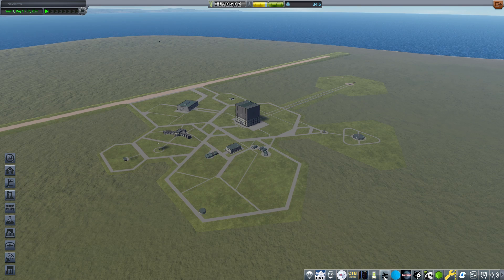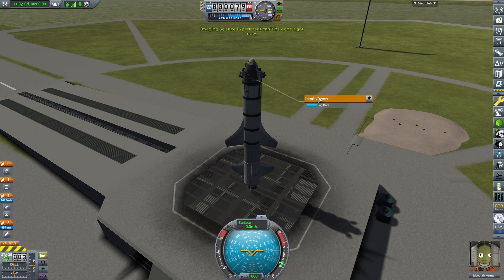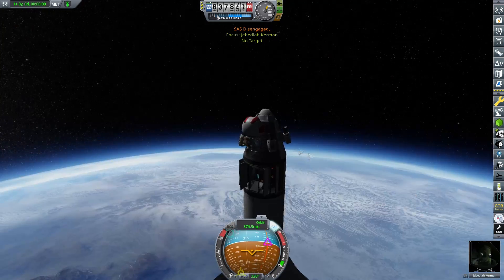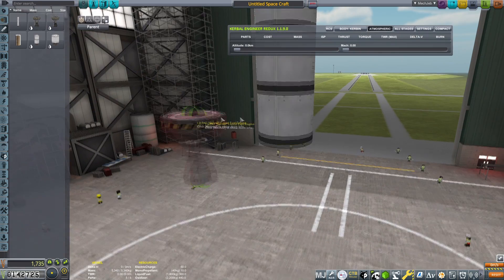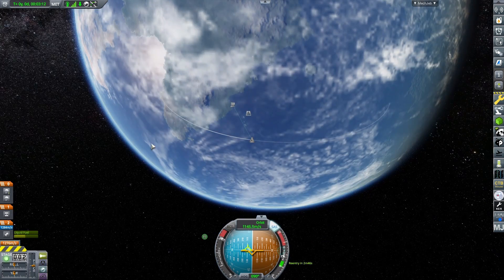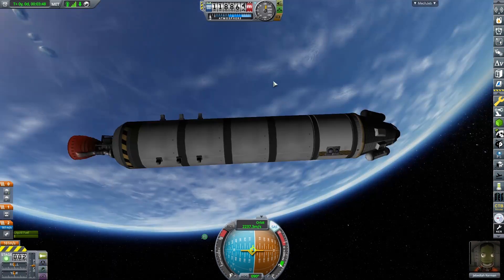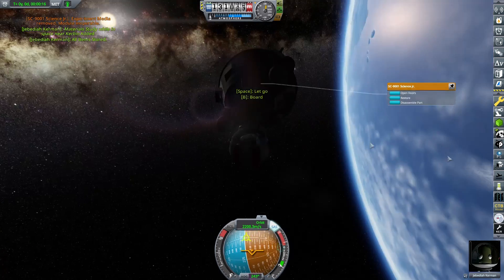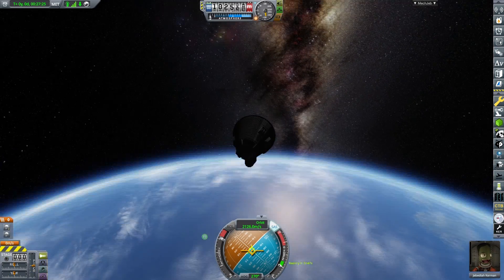The Prospect Space Program | Kerbal Space Program Eps 2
In this episode of Kerbal space program I mainly work on getting a ship into orbit and doing some science